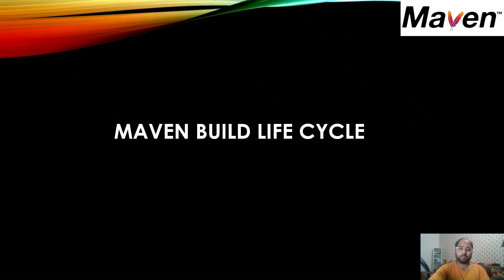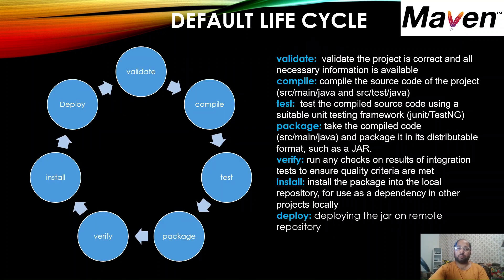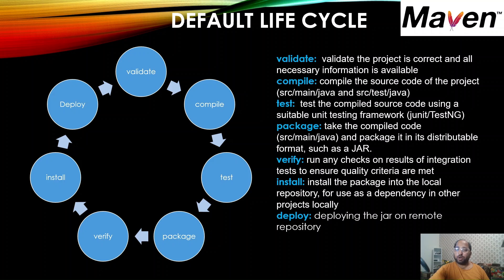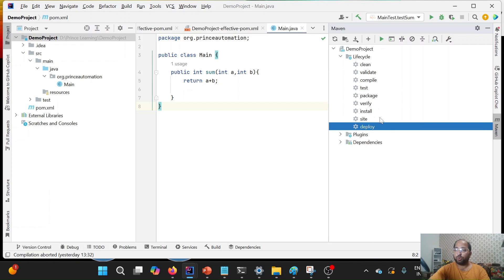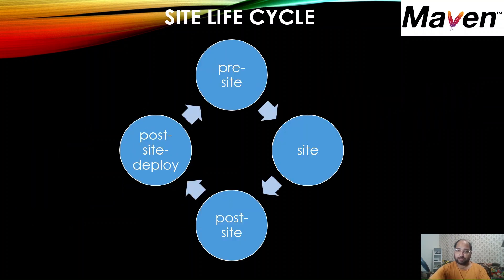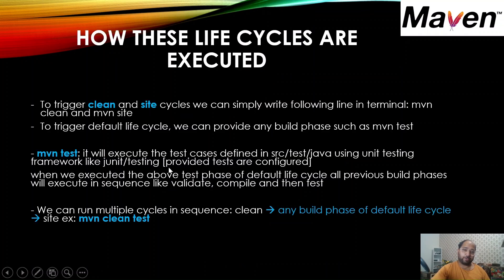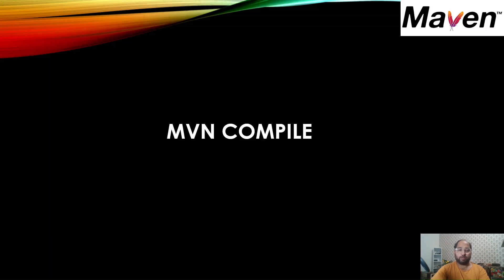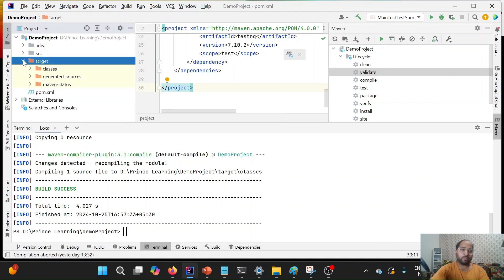Maven Life Cycle Step by Step in Test Automation | Default, Build and Site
Maven is a Build management tool and it has 3 life cycles to complete entire build process.

It has 3 build life cycles: default, build and clean.

Each life cycle has associated build phases. Let us discuss about this step by step:

Clean life cycle: clean is used to clean the target folder containing previous build artifacts and it has 3 build phases: pre clean, clean and post clean

Default Life cycle: This is main life cycle of maven and most of the tasks related to building the project are dealt in this life cycle.

It has 7 main build phases:
validate: to check if anything is missing or not
compile: to compile the src/main/java section by default
test: to test the source code using unit test cases defined in src/test/java
package: to create jar of source code available in src/main/java
verify: to validate integration test results to check the quality
install: to install the jar created above on local machine to be used by other projects
deploy: to deploy the jar on server

Let us catch up in video

Regards,
PrinceAutomationDestination